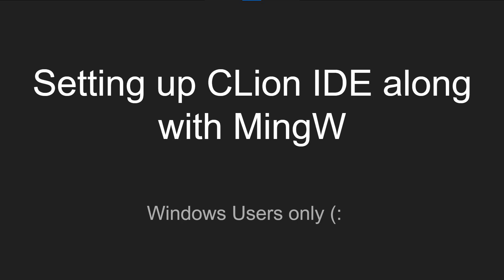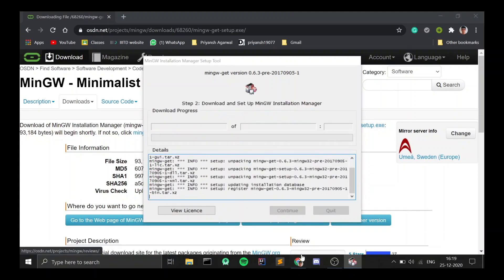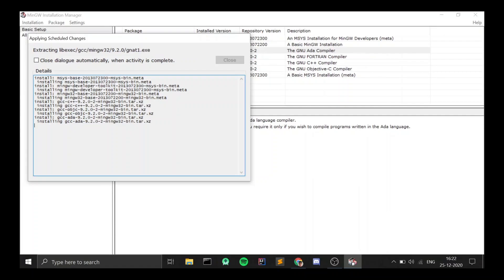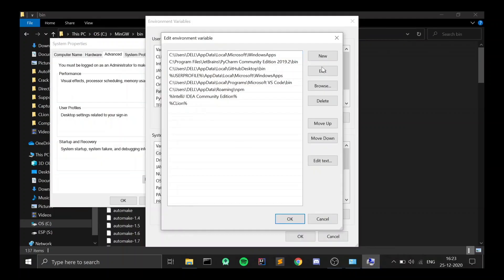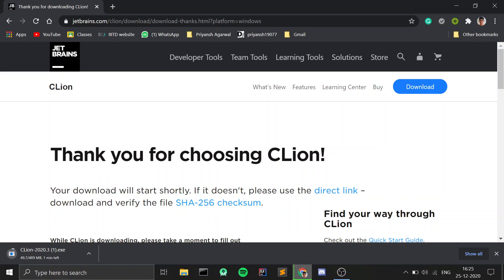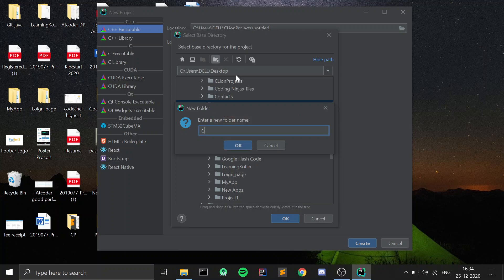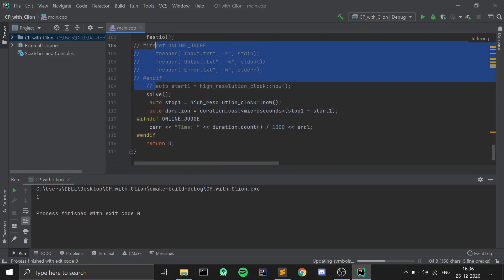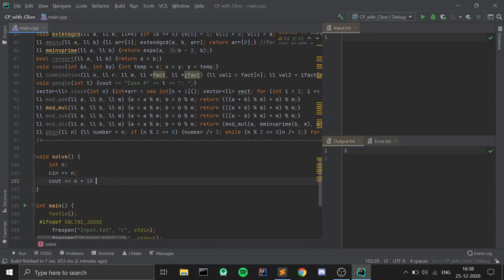How to Setup CLion IDE with MinGW for Competitive Programming in C++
I had recently started using CLion for writing and running C++ codes and I must say I have found it really helpful with its amazing auto-complete feature and cool themes. Also, many of you had requested me to share a tutorial for setting it up along with MinGW. So, here is the video tutorial. I hope you all like it and are able to set up your own CLion IDE using this simple and short tutorial.
The first link that I have clicked on for MinGW might not work for you and in that case, you can use the link provided below
Here is the link to download MinGW:
Here is the link to my template that I use for Competitive Programming: